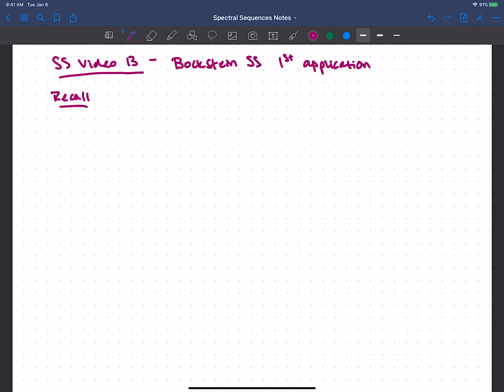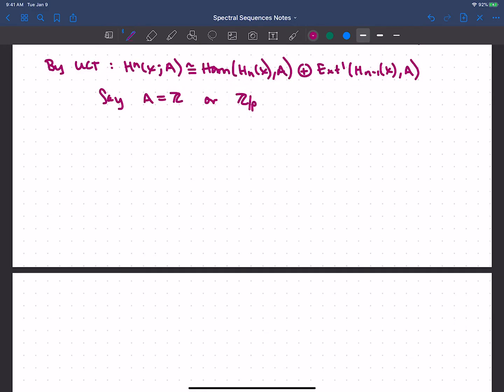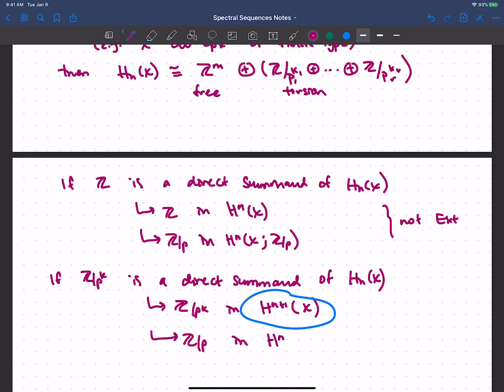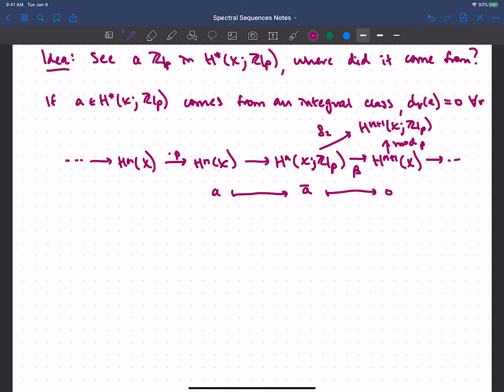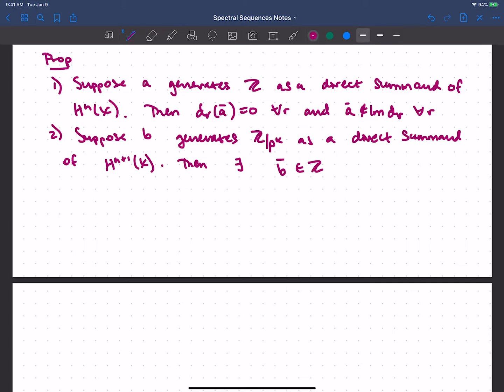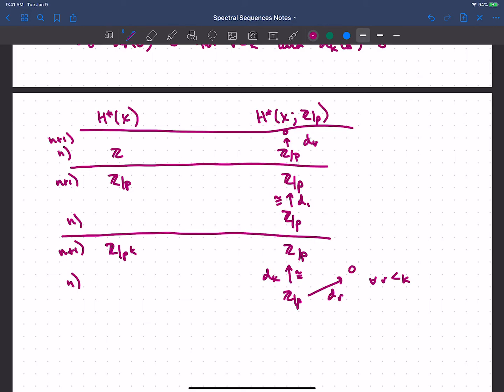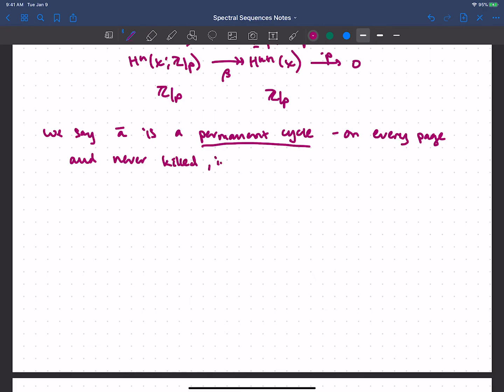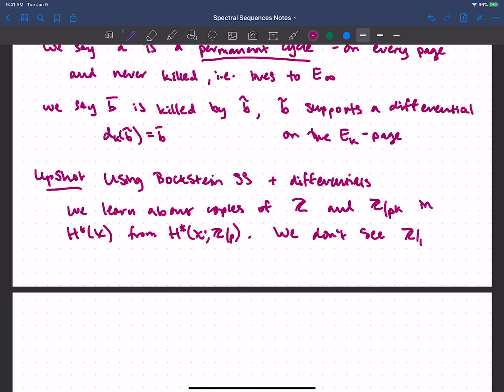SS 13 - Bockstein spectral sequence 1st application